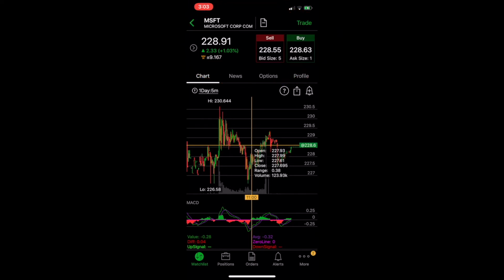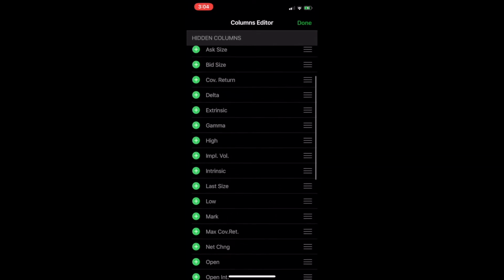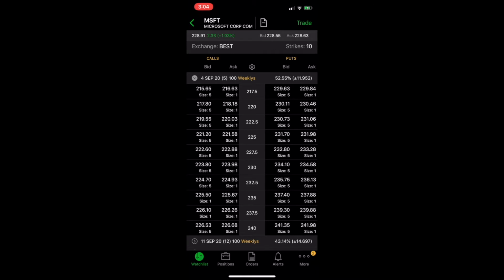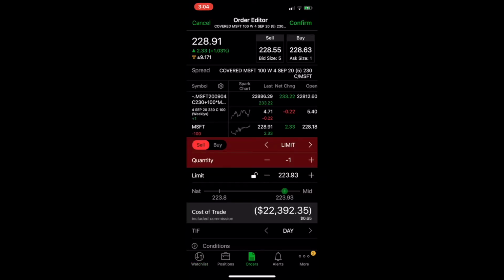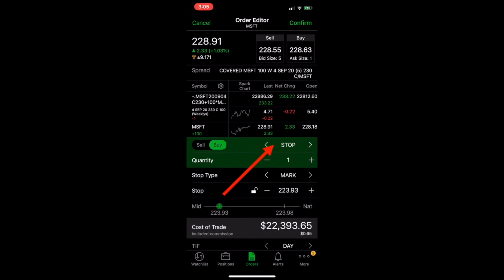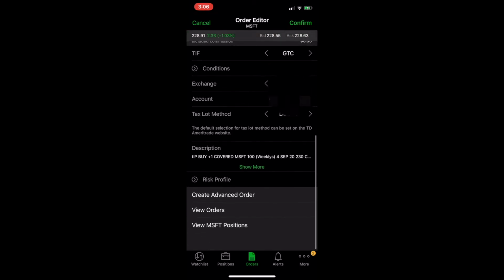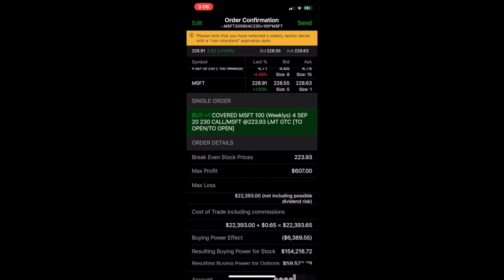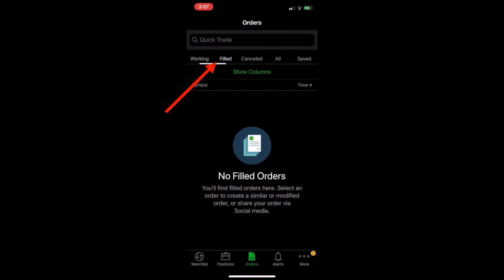How to Sell a Covered Call on iOS/iPhone Thinkorswim Mobile App (Beginners)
Are you trying to figure out how to sell a covered call on thinkorswim mobile app for iOS/iphone?  I totally get you because this app is a bit confusing and has its quirks.

Don't worry because in this video i’ll walk you through the TOS mobile app for iPhone to help you use this app so that you can start trading today!  Here is the format of the video:

0:00 - How to Sell a Covered Call on Thinkorswim Mobile App (Beginners)
0:12 - Creating a Watchlist
0:36 - Selecting a stock/Beginners Tutorial for iOS TOS Mobile App
1:12 - Selecting Options
1:21 - Option Chain
1:52 - Initiating A Covered Call Option/Covered Stock
2:21 - Confirming Details of Covered Call on Order Editor Page
3:44 - Order Confirmation
4:17 - Order Tab

➡ Celsius - Another platform to make passive income (It’s good to diversify and keep your crypto on multiple places)
➡ CakeDeFi - Get $20 worth of DFI when you sign up and make a deposit of $50 or more.

🔥 EARN MONEY
➡ Coinbase: My main crypto exchange I use to buy crypto - Get Bitcoin when you sign up
➡ M1 Finance: The account I use for RothIRA and taxable account: Get $30

🔥ABOUT
Invest With FIRE provides cryptocurrency educational content for those that want in depth analyses of the market.   I use my engineering and science educational/ professional experience to analyze the metrics that drive the cryptocurrency markets, and provide insights to help you reach your goal of FIRE.

🔥TOOLS
Keywords: The Best Keyword Research Tool I Use To Grow My YouTube Channel: TubeBuddy

I only share products and services that I actually use and believe in.  I do not associate myself with a product/service that I do not believe in.  The commissions help grow the channel.